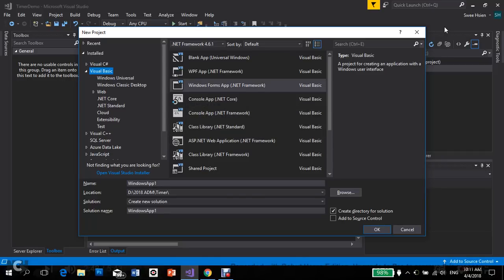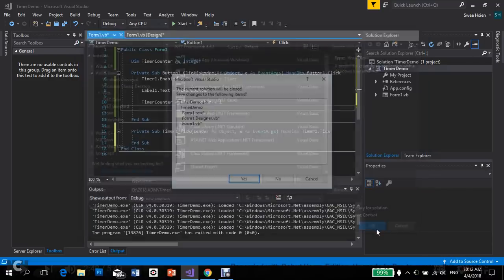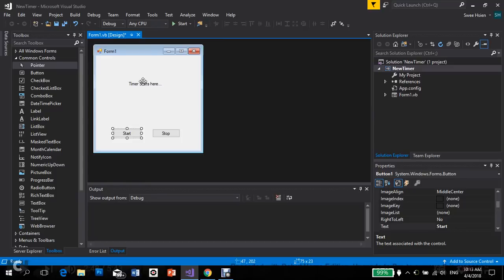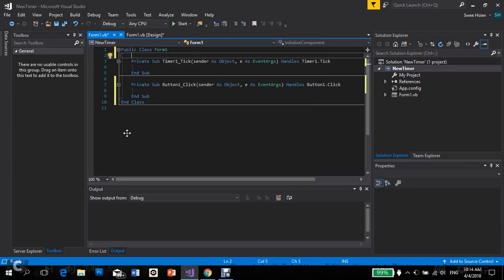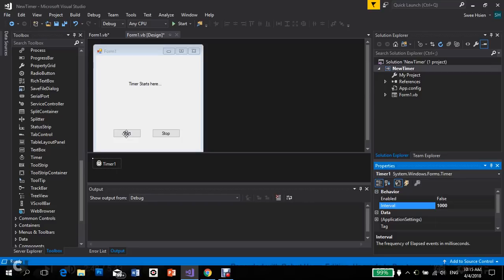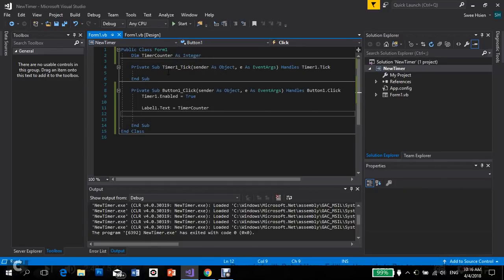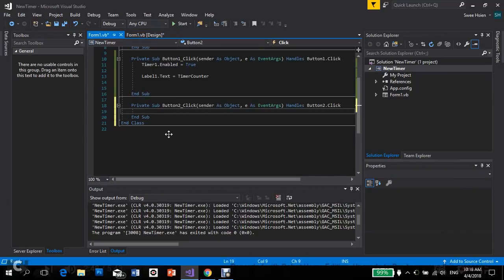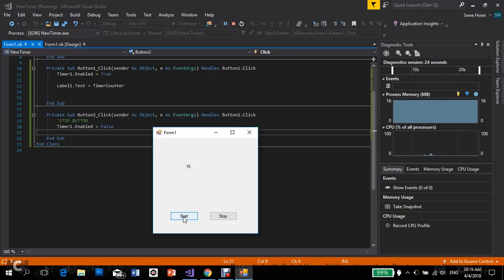S2 ADM Timer